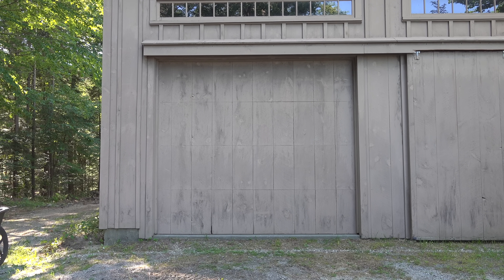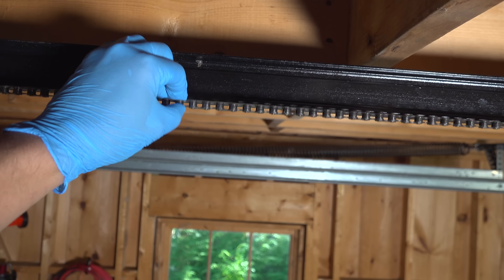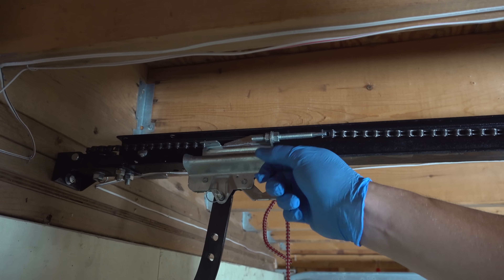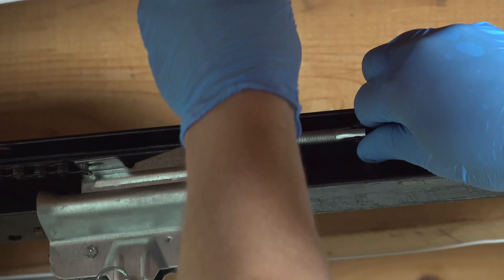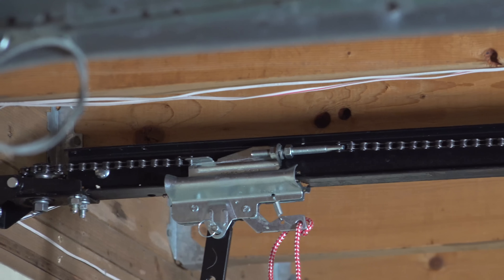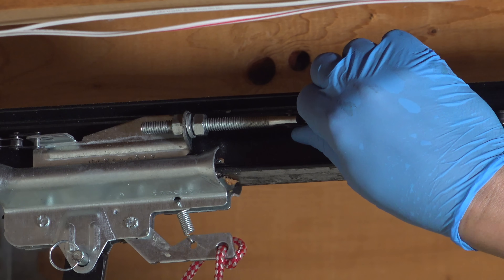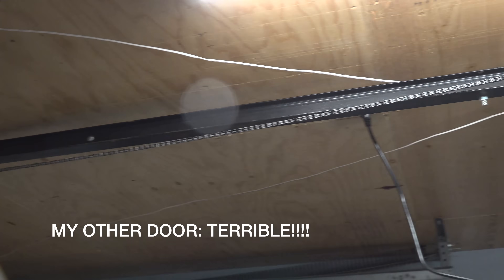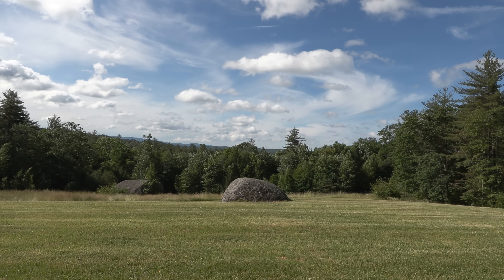#1 Fix for LOUD GARAGE DOORS - EASY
#1 EASY FIX for Garage Doors is right above your HEAD? This simple 5 minute fix can make your doors work like new again.